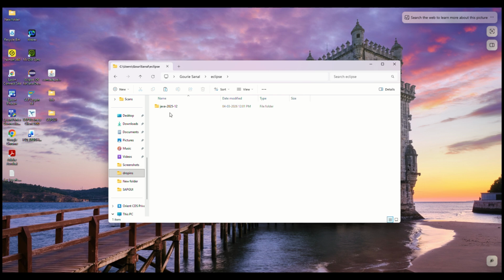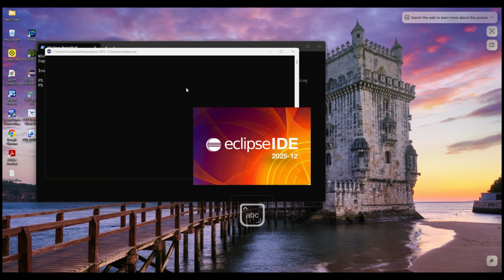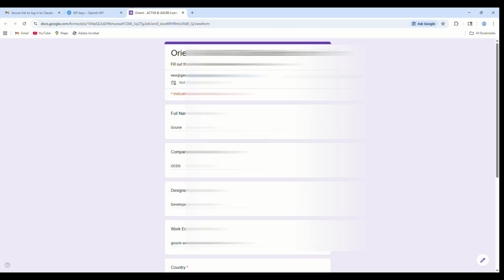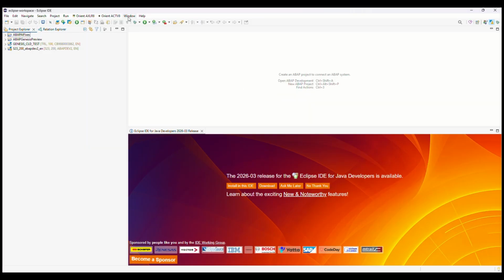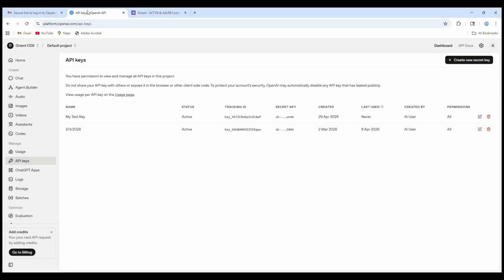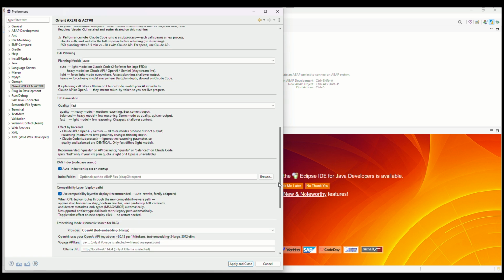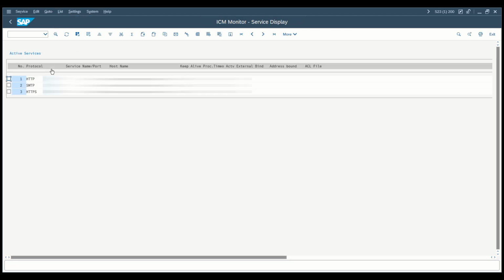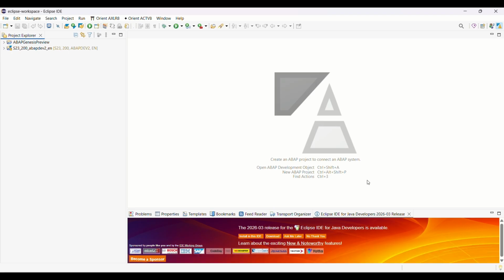Orient ACTV8 & AXLR8 Installation and Setup | Multi LLM Support| Claude Code Integration.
Set Up Orient ACTV8 & AXLR8 for AI-Powered SAP ABAP Development in Eclipse ADT
In this video, we walk through the setup of Orient ACTV8 and AXLR8, powerful Eclipse plugins designed to help developers build SAP solutions faster using AI.

This lets you integrate OpenAPI, Claude Code, Gemini and Local LLM models to your Eclipse IDE ADT to streamline your SAP ABAP Development flows.

These plugins bring AI assistance directly into your Eclipse IDE, enabling you to develop ABAP code more efficiently, improve productivity, and streamline your SAP development workflow.

Whether you are an SAP developer, ABAP consultant, or someone exploring AI-powered development tools, this setup guide will help you get started with Orient ACTV8 and AXLR8 inside Eclipse.

What this video covers:
• Introduction to Orient ACTV8 and AXLR8
• Setting up the Eclipse plugins

Eclipse IDE Console Cache Clean Command
Use the following command if you need to clean the Eclipse IDE console cache or troubleshoot startup/logging issues:
-clean -consolelog
You can add this command to your Eclipse launch configuration when required.

Genesispro
Orient CDS Private Limited